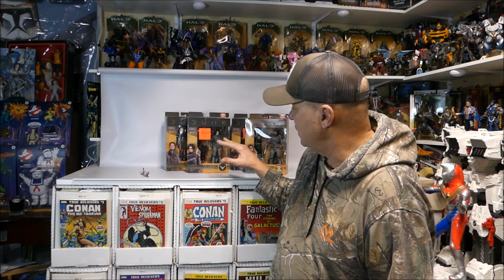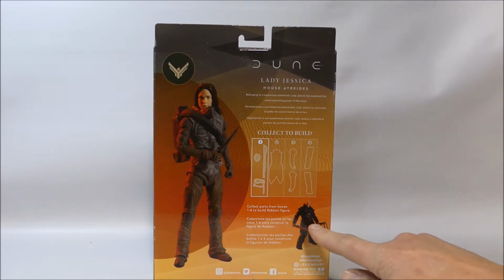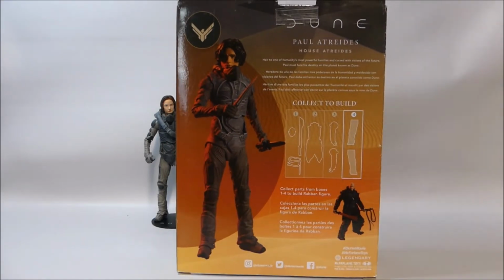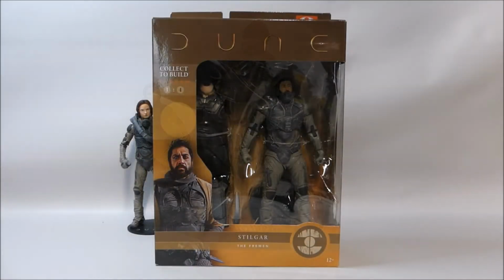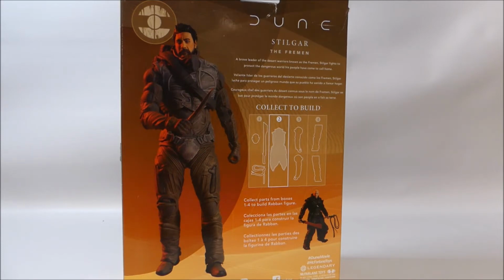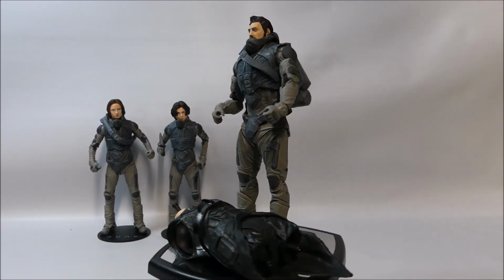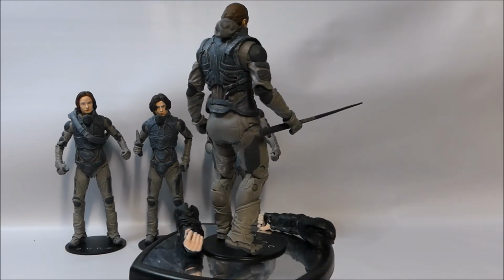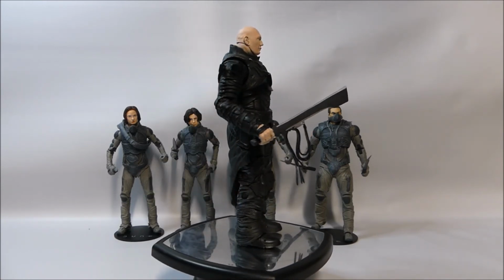DUNE.. all figure unboxing Plus the BAF Rabbin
I know these did not go over well..but low price and long game combined had to get the whole line.